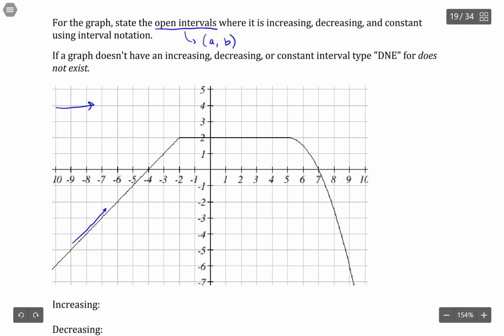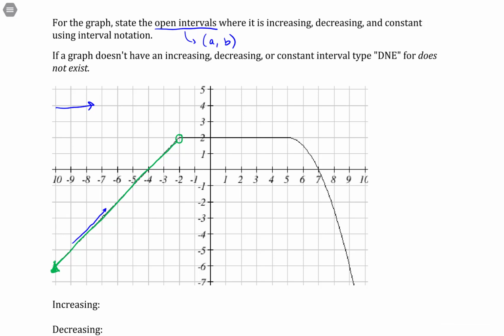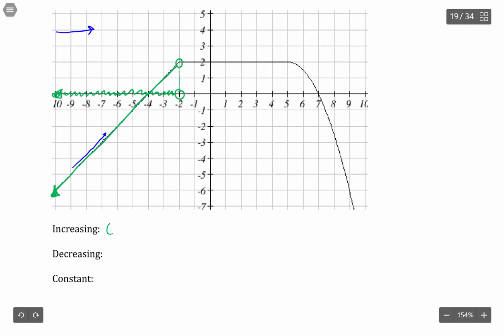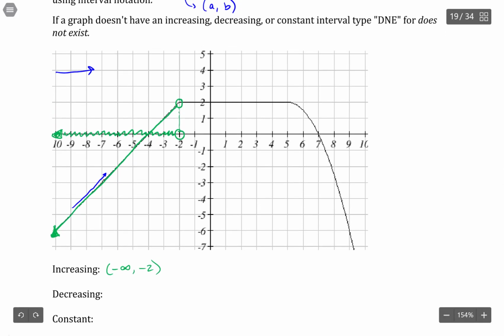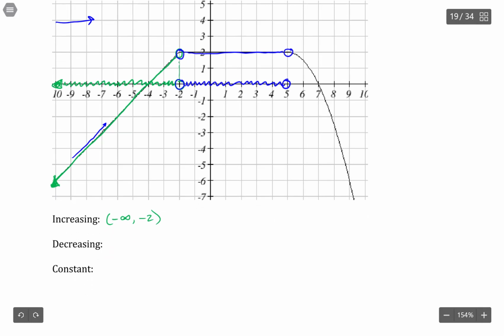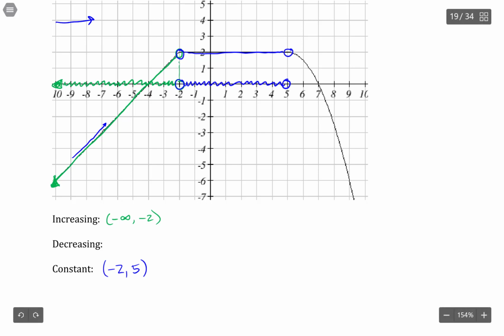Functions: Intervals of Increase, Decrease and Constant 1